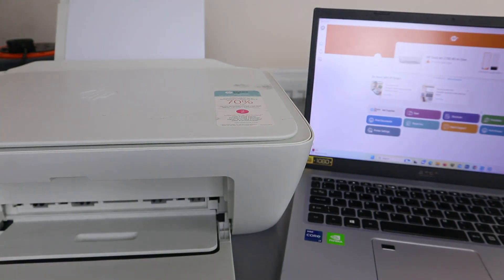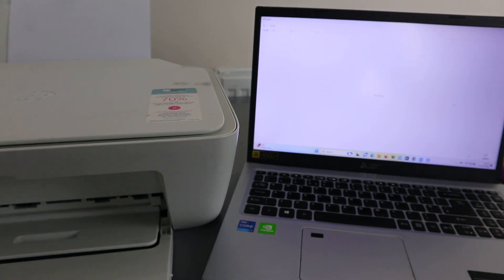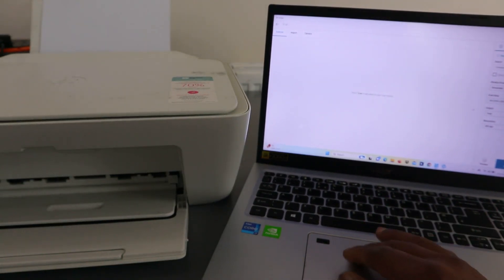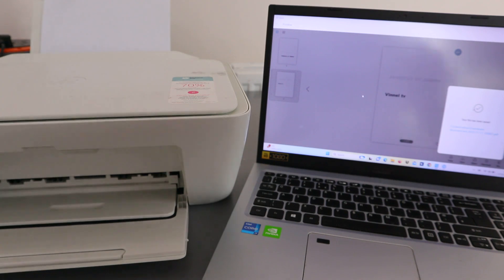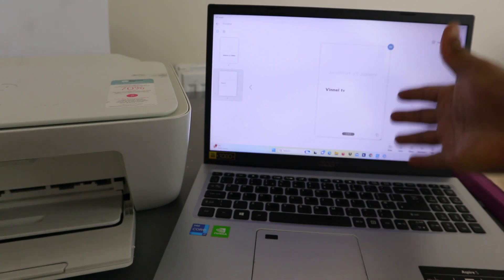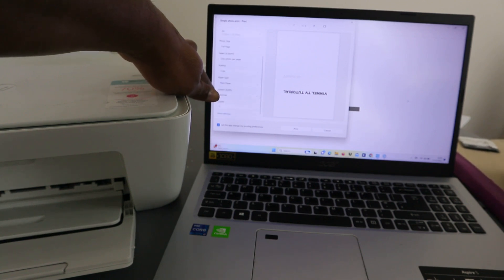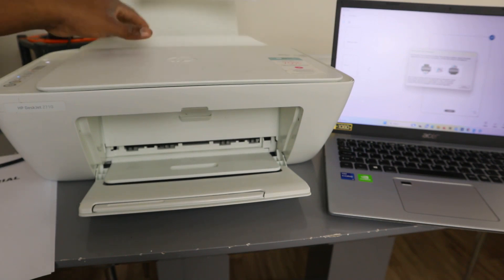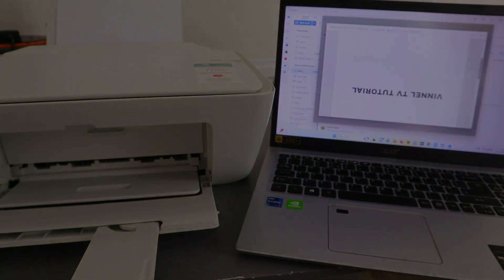How to Scan Documents with HP Deskjet Printer To Computer Laptop, Print, Share To Email !!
This video is How to Scan Documents From HP Deskjet Printer To Computer Laptop Print and Share To Email !!
The HP Deskjet printer is an ideal choice for home use. It is perfect for printing basic color documents such as recipes, forms, and travel documents. With print speeds of up to 7.5 pages per minute in black and 5.5 pages per minute in color, it ensures efficient printing.

One of its key features is the ability to print, copy, and scan in color. Additionally, it offers mobile and wireless printing options, allowing you to conveniently print from your mobile devices.

When you set up the printer, you can upgrade to HP+ for free, which provides advanced features for mobile printing, security, automatic updates, and more. However, please note that HP+ only works with an HP account, internet connection, and Original HP Ink for the entire lifespan of the printer.

The printer offers dual-band Wi-Fi connectivity with self-reset functionality, which automatically detects and resolves any connectivity issues. It also includes a USB 2.0 port for additional connectivity options.

With the HP Smart app, you can easily set up the printer with its simple, step-by-step guided setup. Moreover, you can conveniently print, scan, and copy everyday documents directly from your phone, no matter where you are. The Smart app also provides advanced features with HP+, such as mobile fax and advanced scanning features like multi-item recognition.

For added convenience, the printer comes with 3 months of Instant Ink included with HP+. This allows you to print up to 700 pages per month and ensures that ink is delivered to you only when you need it. After the initial 3 months, a monthly fee applies unless cancelled. By using Instant Ink, you can save up to 50% on ink costs.
Please note that this printer is designed to work only with cartridges that have original HP chips or circuitry. It will block the usage of cartridges with non-HP chips or circuitry. Periodic firmware updates will be provided to maintain the effectiveness of these measures.
You can Print, scan, and copy
Printer (Amazon)
Ink (Amazon)

(Amazon) (Amazon) Check this out! Check this out!
Check this out! Check this out! the music?

Printer (Amazon)
Ink: 604 (Amazon)